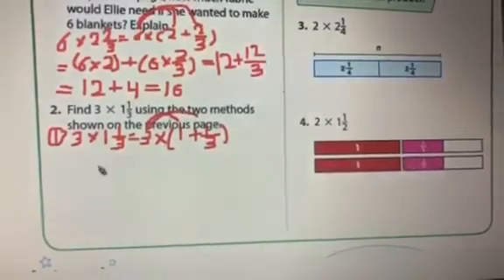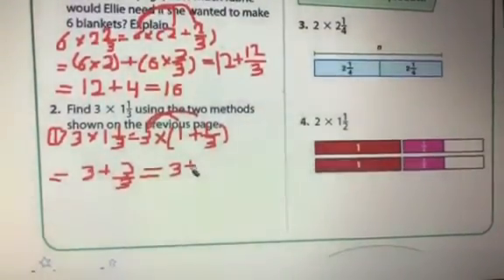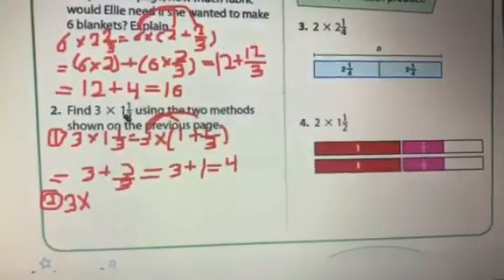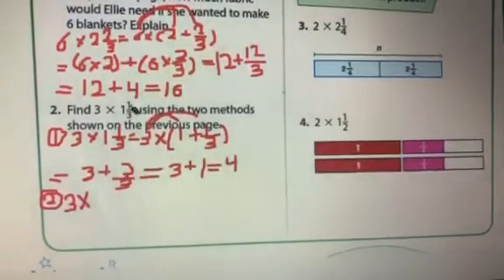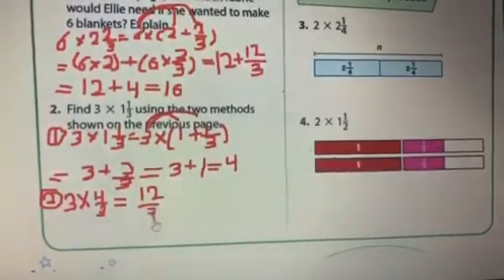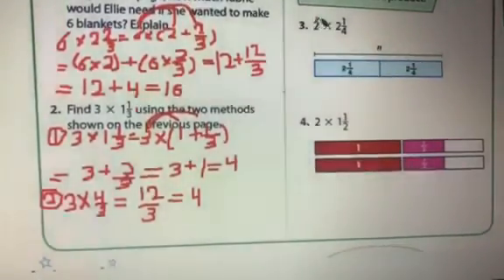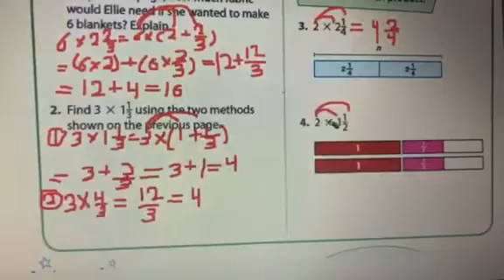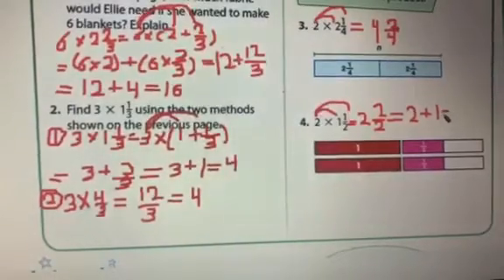Grade 3 Math(10-4, PART 5)